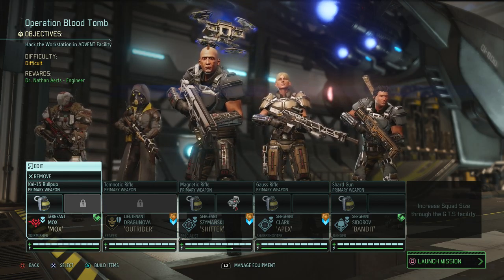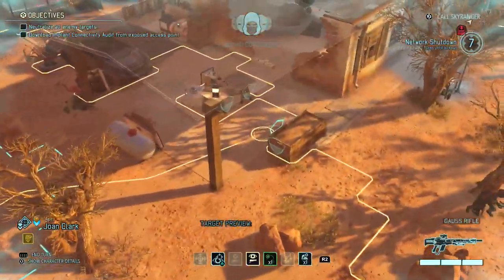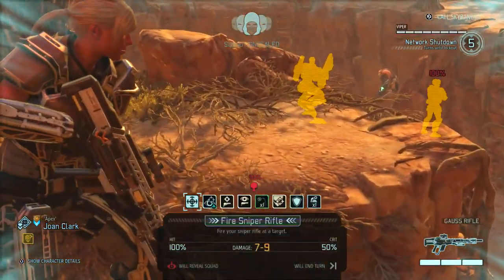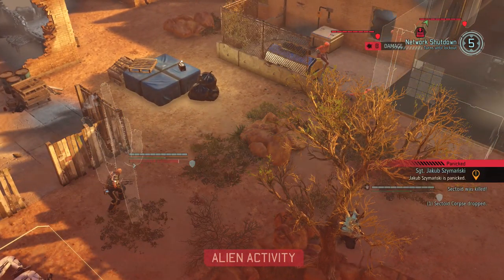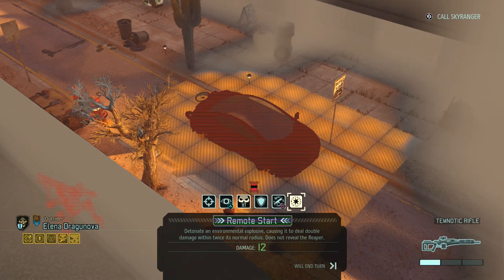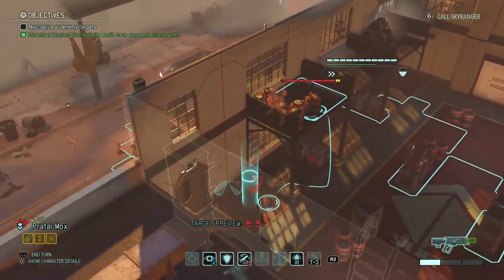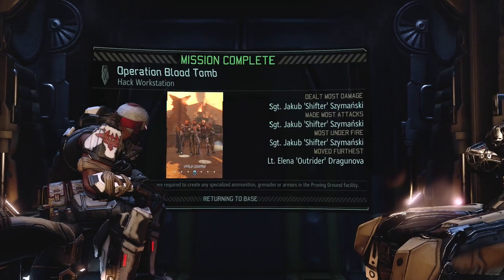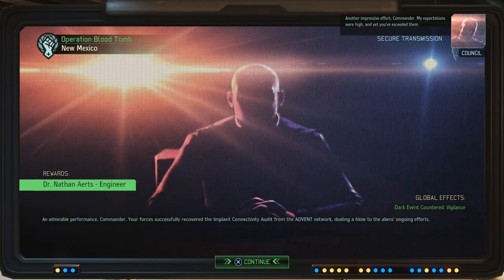XCOM 2: Ironman, Commander, Ep. 15